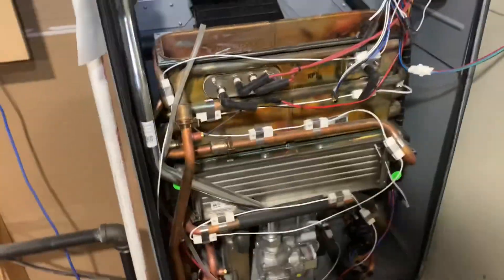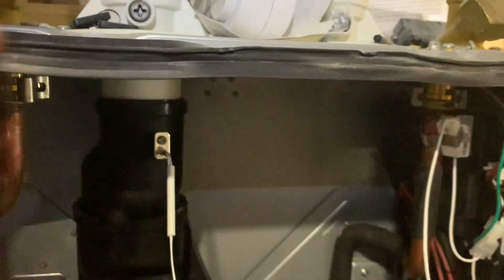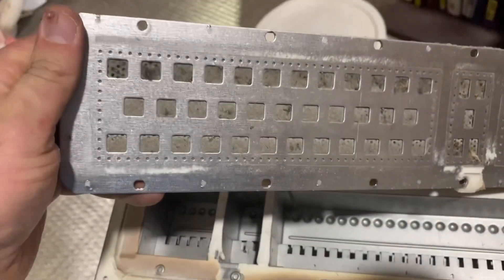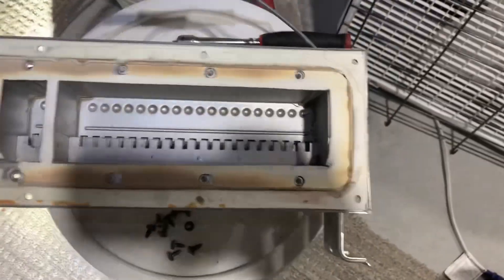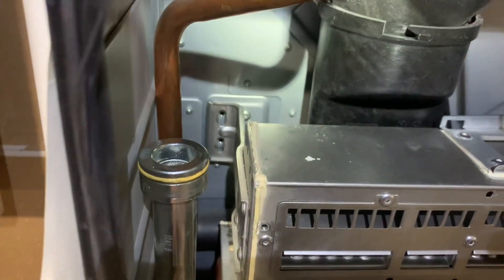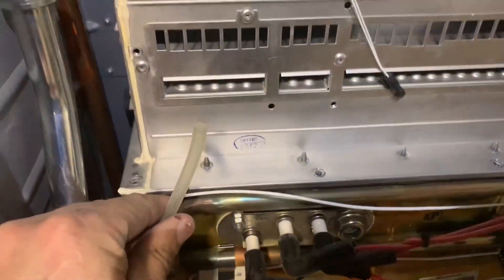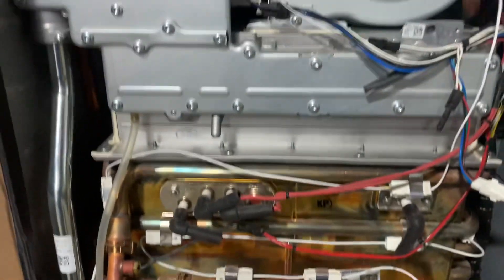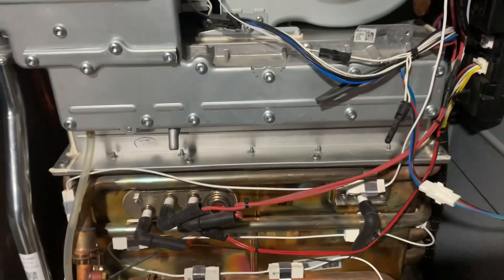Bosch Tankless Water Heater C1 C2 code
After trying to find a video to help me fix the C1 and C2 code I was experiencing with my Bosch tankless water heater and coming up empty, I decided to pull it apart and found a problem and wanted to share it for anyone in the same boat that I was.